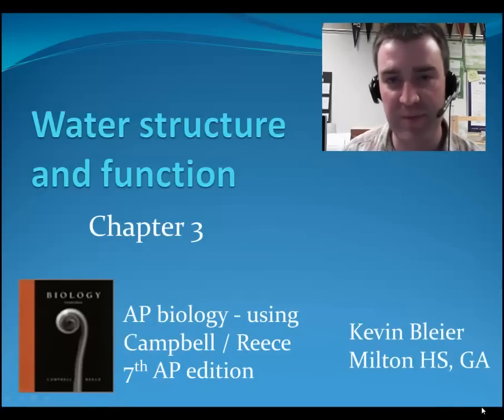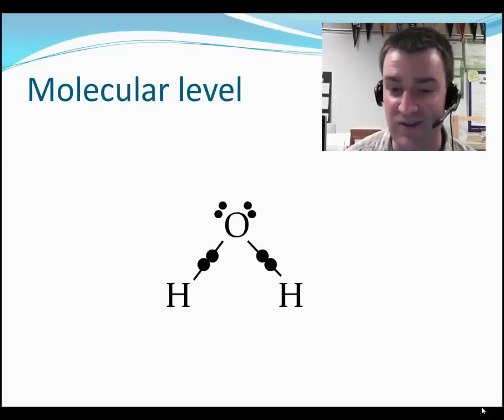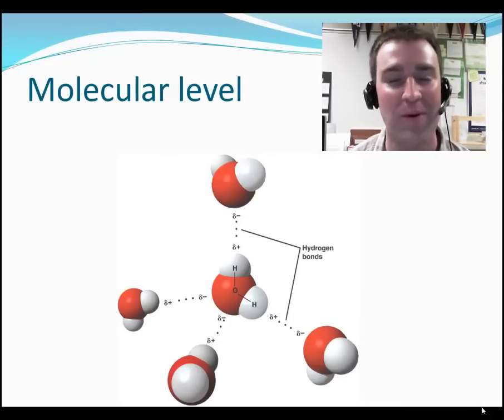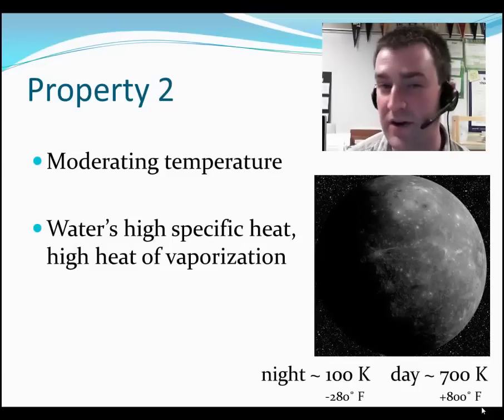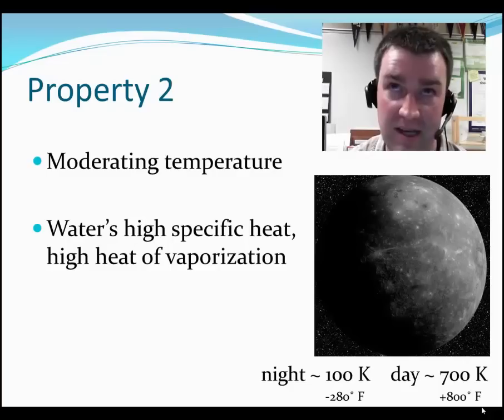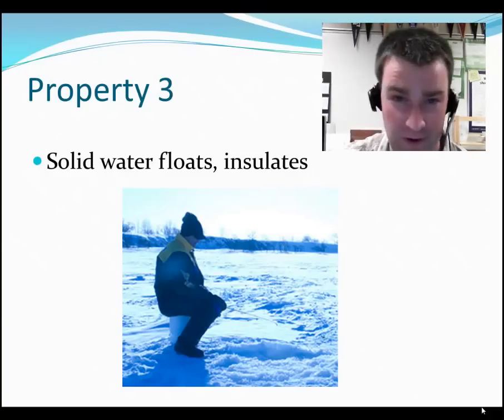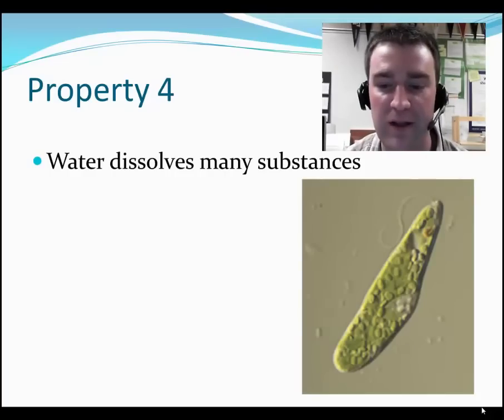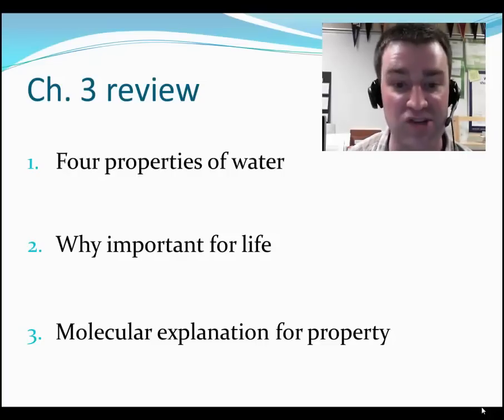Water structure and function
Discussing water's molecular structure and how that relates to properties of water important for life (AP biology - chapter 3)